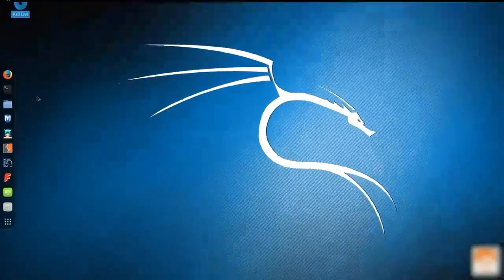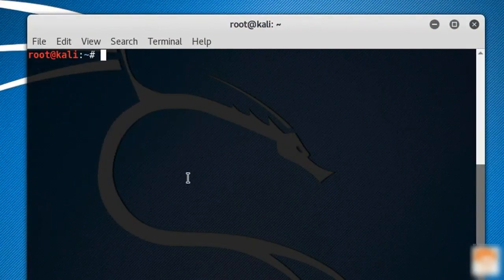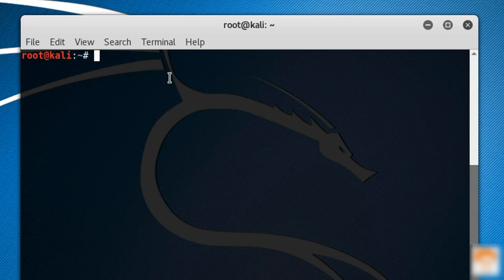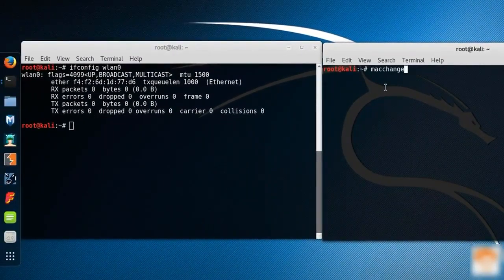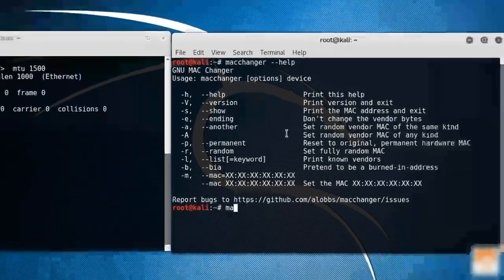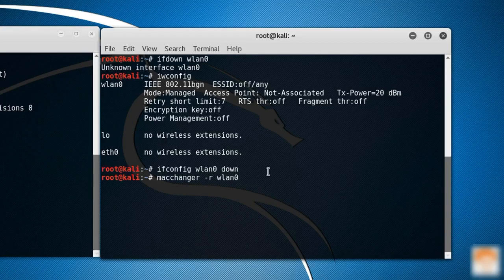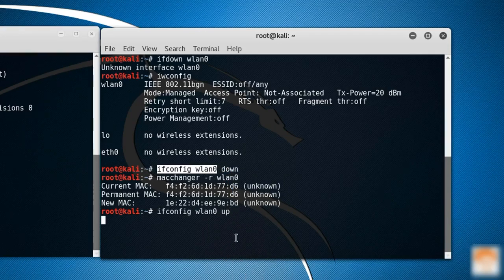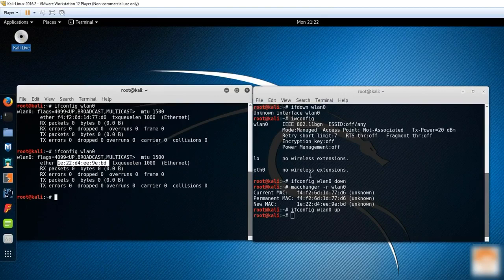change mac id in kali linux and all linux distributions